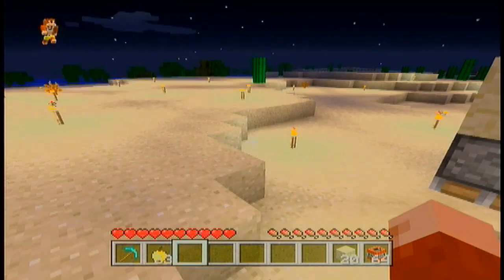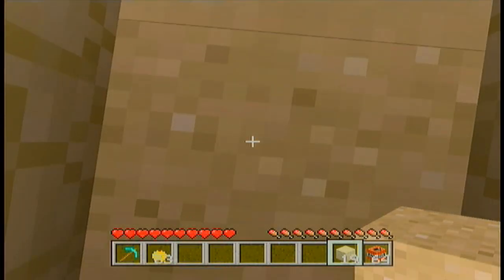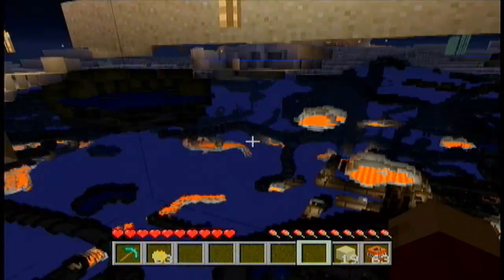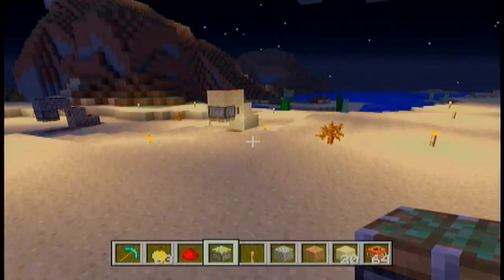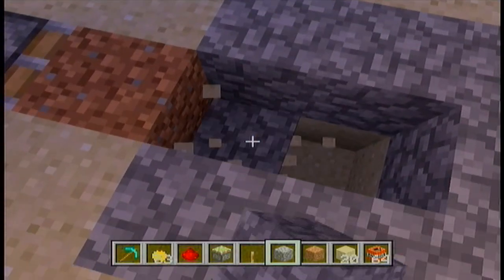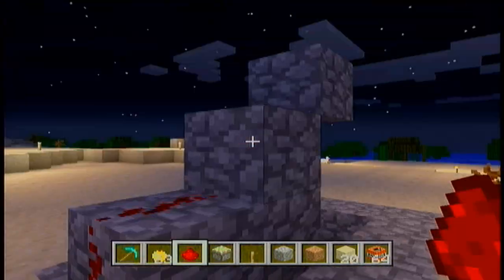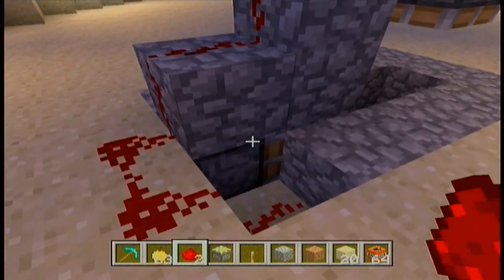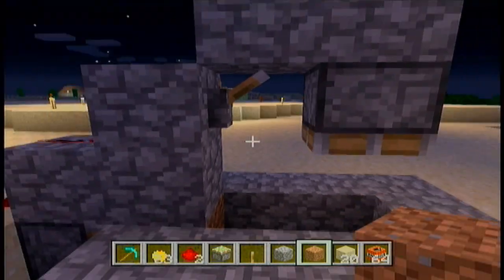Minecraft 360 Tutorials-How to Xray on Xbox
Hey guys in this video i show off a simple Contraption which enables you to be able to see through blocks and easily find Strongholds, Caves, Ravines, Mineshafts, And even player build bases or open areas below the map.